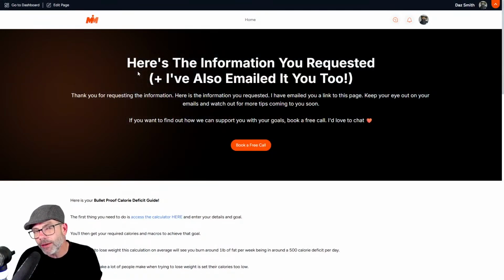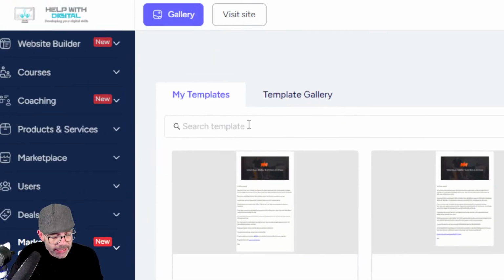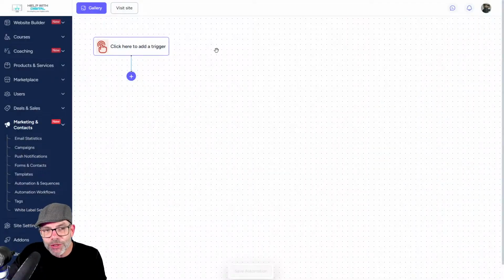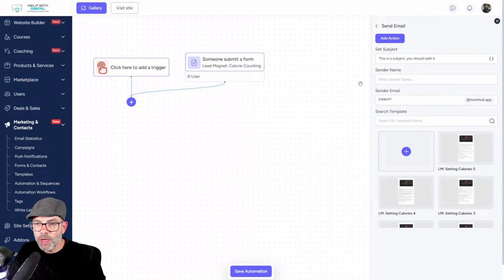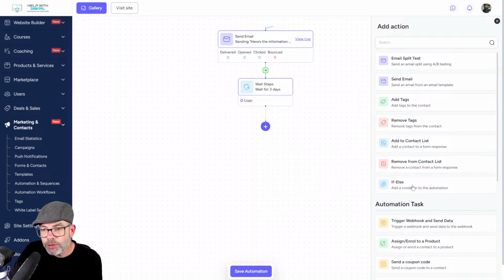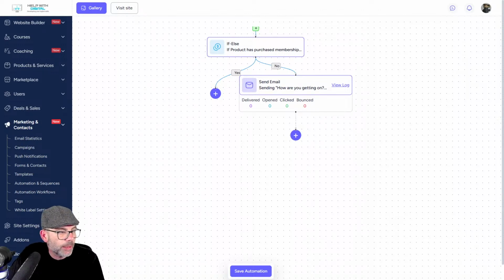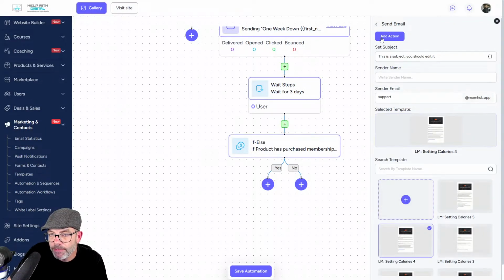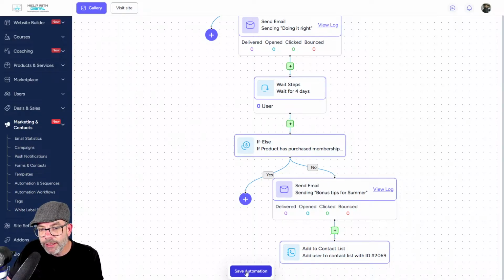If your onboarding sucks, they’ll quietly walk out the door.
You’ve done the hard work. They clicked the link, signed up, maybe even paid.

But then… silence.

No welcome message.
No clear next step.
No personal touch.

✅ That’s where automation steps in — not to make things robotic, but to make them seamless.

👉 Deliver lead magnets
👉 Send nurture emails
👉 Enrol them onto products
👉 Segment your audience
👉 Set the tone from day one

In this quick walkthrough, I’ll show you how I built a powerful onboarding automation using EzyCourse for a client who wanted to WOW new members from the moment they joined.

Because that first impression?
You never get to make it twice.

🧠 Imagine this working for your audience
📅 My diary’s open for just under two more weeks

Want yours done properly — or want me to teach you how to build it?
Message me and let’s sort the sh*t out.